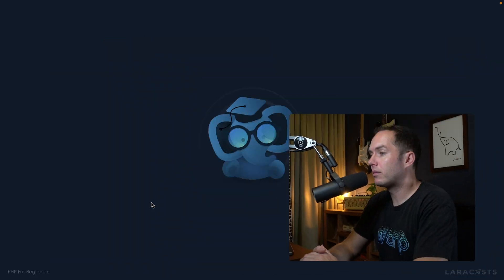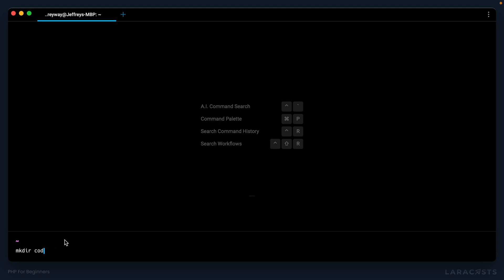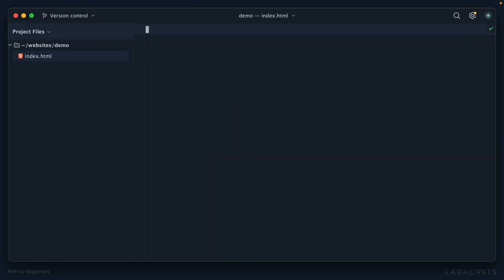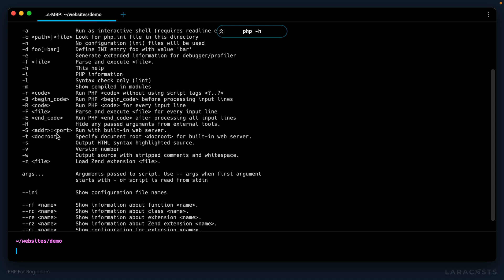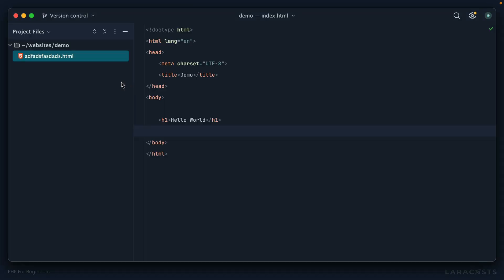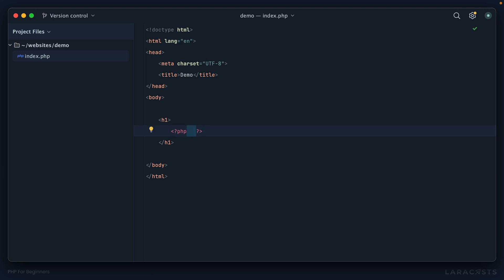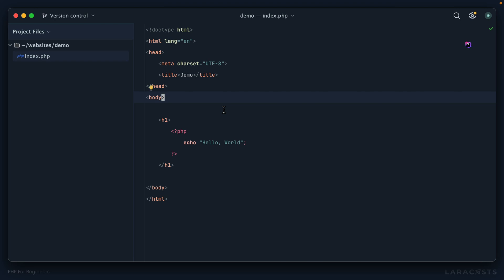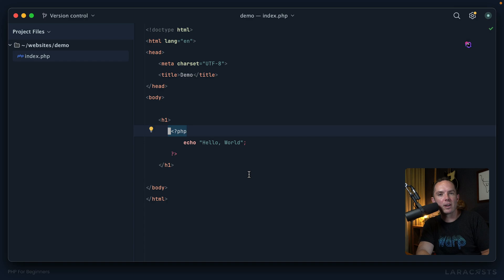PHP For Beginners, Ep 3 - Your First PHP Tag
Our first order of business is to prepare some basic HTML, boot a PHP server, and view it in the browser.

Watch this full series at Laracasts.com for free.